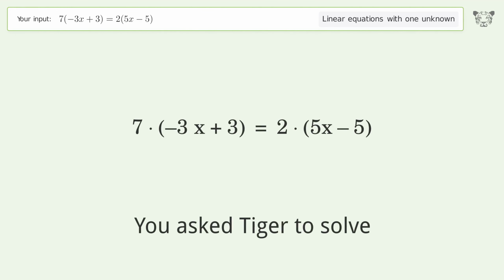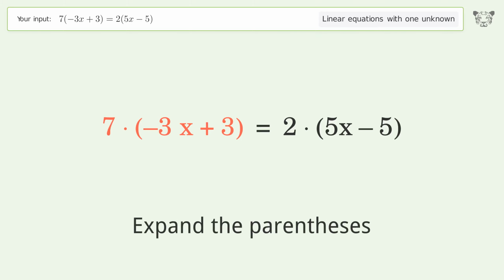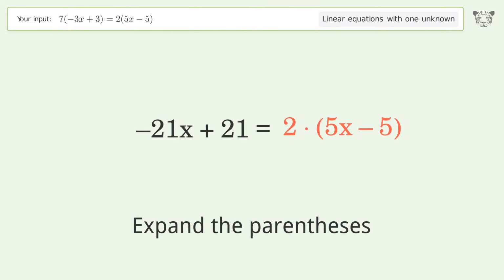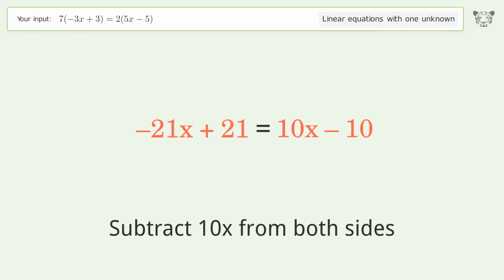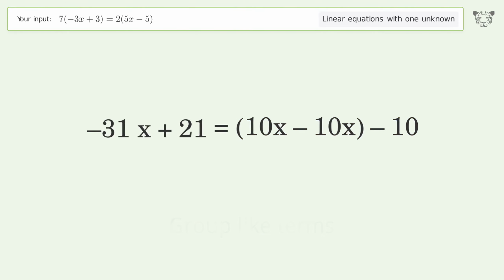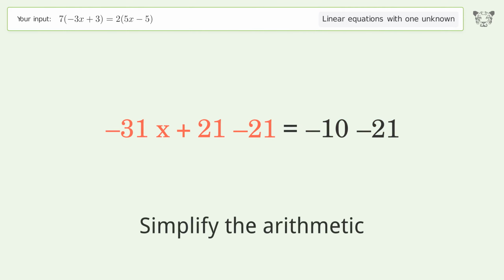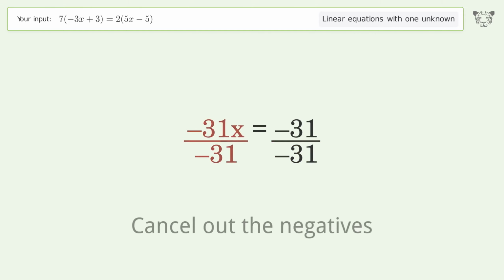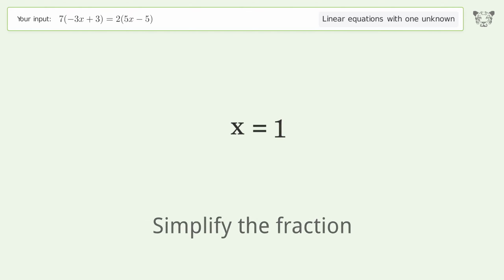Solve 7(-3x+3)=2(5x-5): Linear Equation Video Solution | Tiger Algebra